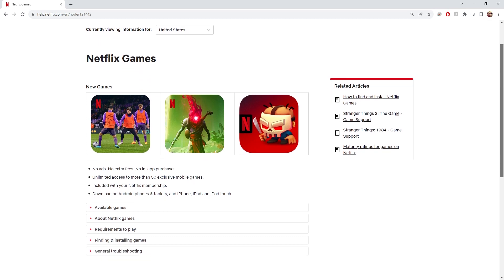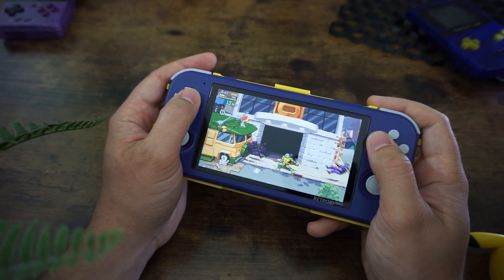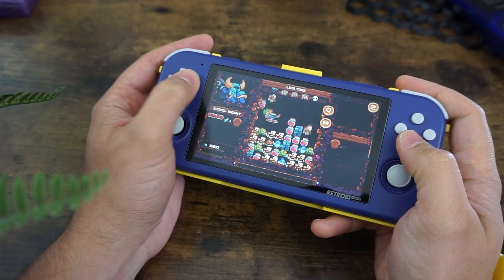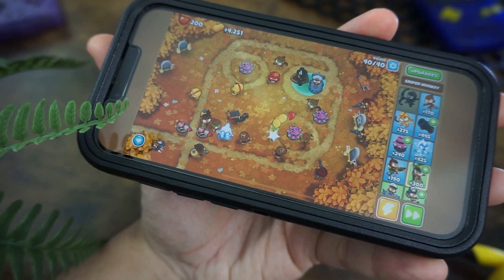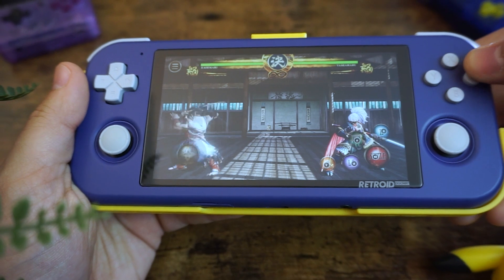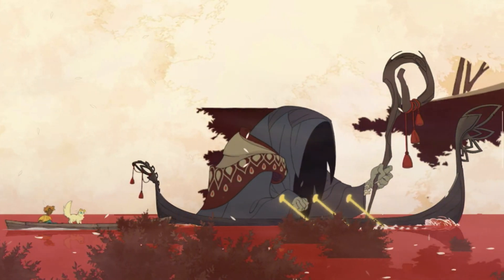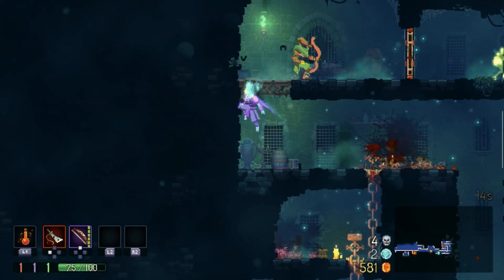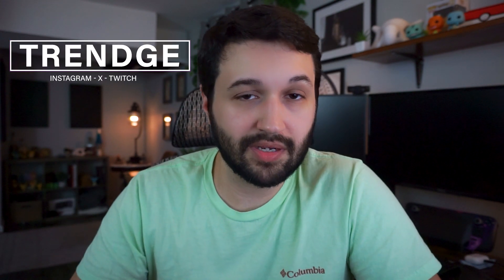Netflix has games, apparently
Did you know that Netflix offers video games with a regular subscription? In this video, I'll go over some of the games offered by Netflix on both Android and iOS (both iPhone and iPad). I'll also show you my favorite way to play these games, which is on my Retroid Pocket 3+.

📖 - Chapters:
00:00 - Intro
00:33 - TMNT: Shredder's Revenge
01:09 - Retroid Pocket 3+
01:32 - Shovel Knight Pocket Dungeon
02:18 - Bloons TD 6
02:44 - Samurai Shodown
03:34 - Slay Away Camp 2
04:04 - Spiritfarer
04:39 - Other Games
04:53 - Dead Cells
05:53 - Outro